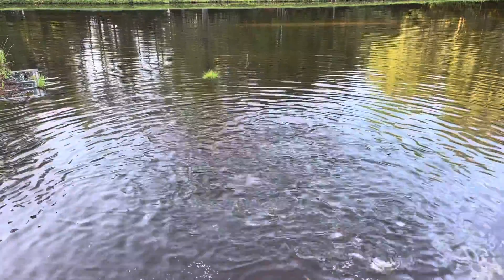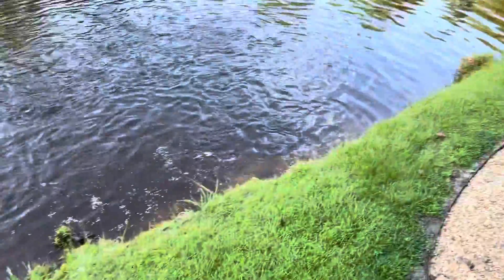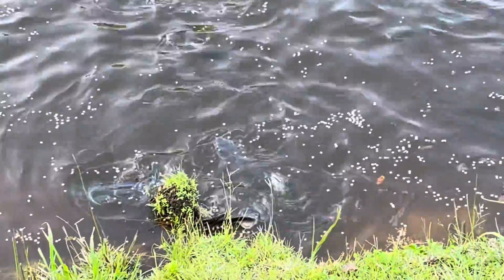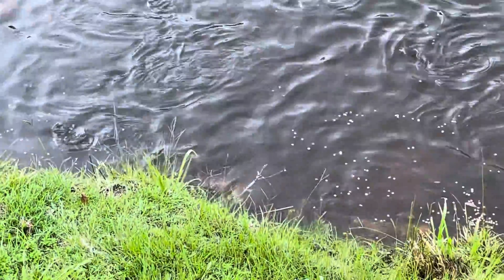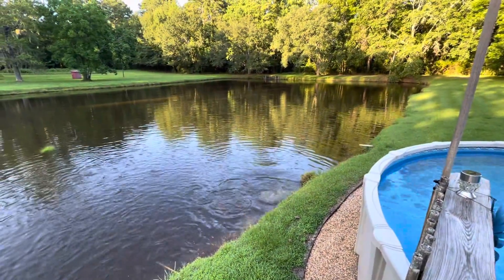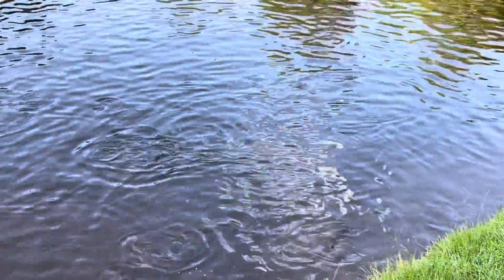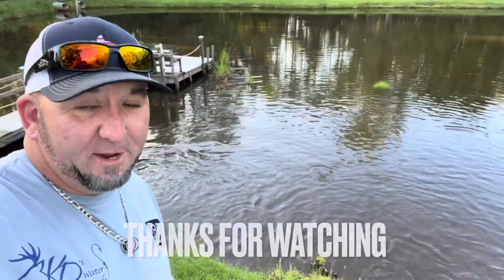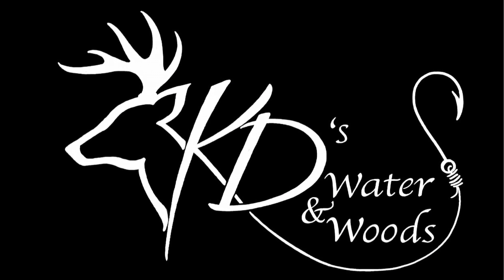FEEDING THE CATFISH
Time to feed the catfish. Crazy action.

KD'S WATER AND WOODS! Enjoying the Outdoors (And so much more)
CHASING THAT DREAM.  Thanks everyone for watching my videos.  Thanks ya'll for all the support.

Matthew 19:26: Jesus looked at them and said, “With man this is impossible, but with God all things are possible.”

*TRUTH SOCIAL - @kdwaterwoods
*GETTR - @KDWATERANDWOODS
*TICTOC - @kdswaterwoods

SUPPORT KD's WATER AND WOODS

SPECIAL THANKS
PINETREE GUN AND PAWN
Hwy 122
Thomasville, Georgia
Paul Crosby - Owner
*Tell them KD sent you and get 10% your fishing equipment purchase

KEEP CHASING THAT DREAM AND NEVER GIVE UP!

Thank you so much for all the support of KD's WATER AND WOODS